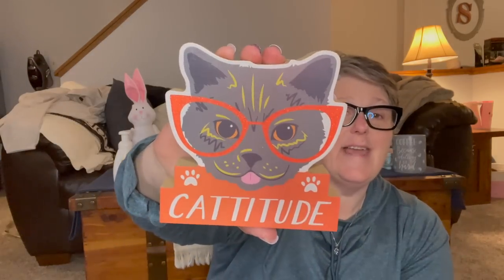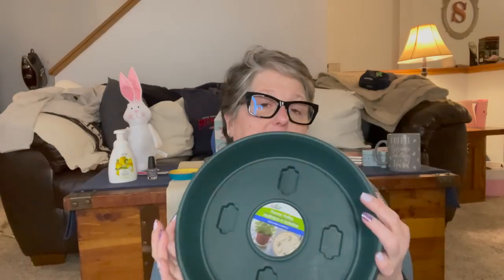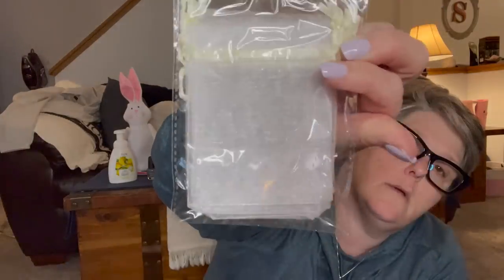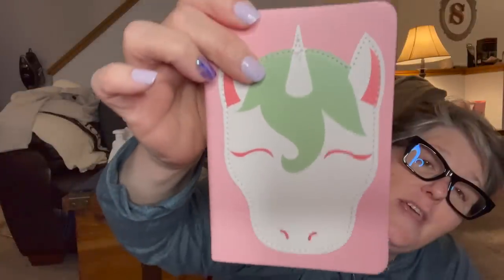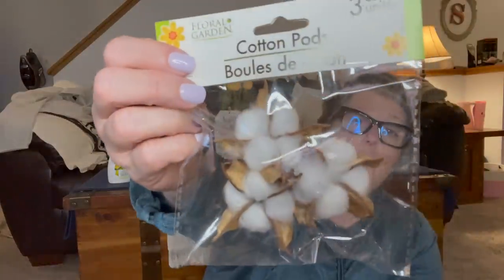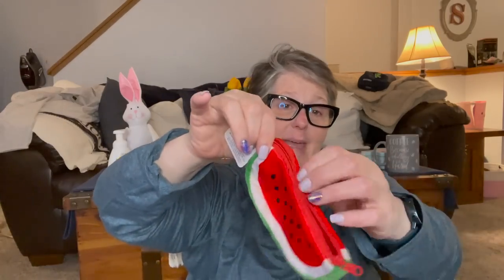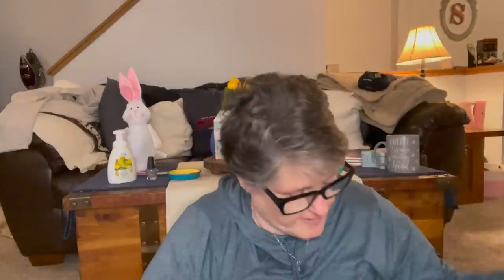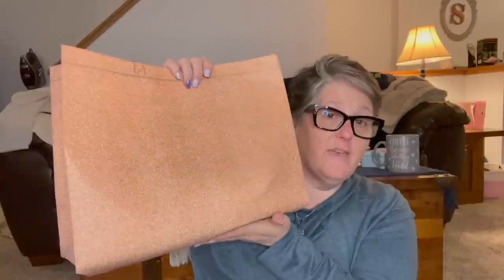Dollar Tree Haul New Finds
Welcome to my Dollar Tree Hauls!  I love shopping at the Dollar Tree and finding all the treasures brought in that week.  As someone who likes to live frugal, I find it a challenge to not only get all the great deals but find unique ways to share and use what I find.  The joy I experience when I find a piece of home décor or craft item that I can transform is very rewarding.  I love taking a little something and making it mine.

If you have never shopped a Dollar Tree before, I highly recommend stopping by a few as each store seems to get different items each week.  The variety is something I have come to love the most!  I have five different stores I shop at regularly and each one has something different.  This makes it that much more exciting for me!   Each week I scour the shelves looking for that one hidden gem to bring to my channel and show all of you what is out there and hope that you too can find it.  We all love finding the name brand items, but honestly lately the Dollar Tree has been stepping up their game and bringing us some great items also!

I am always amazed by the selection of items that continue to be brought into my stores and to the stores I see from other parts of the US and Canada.